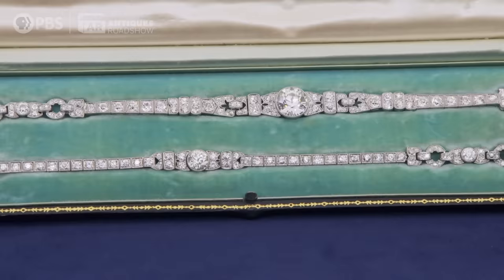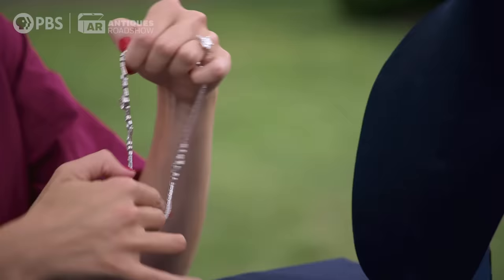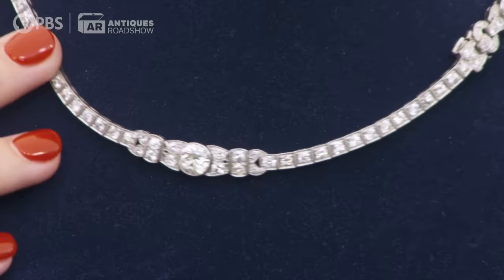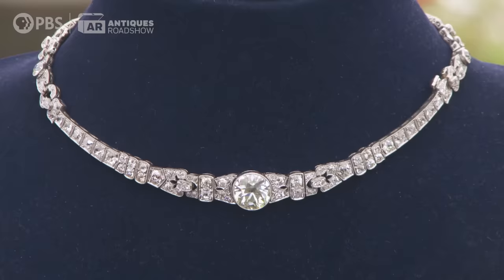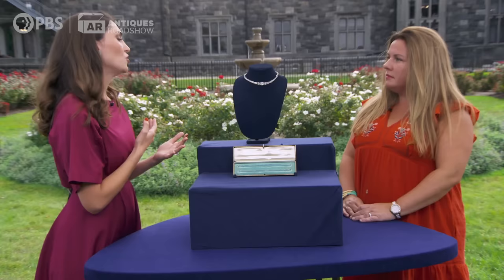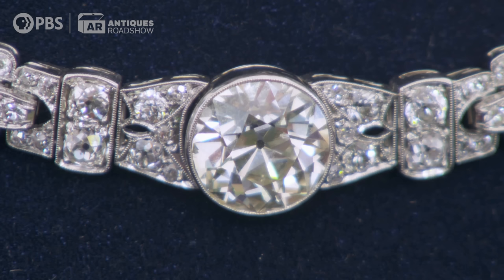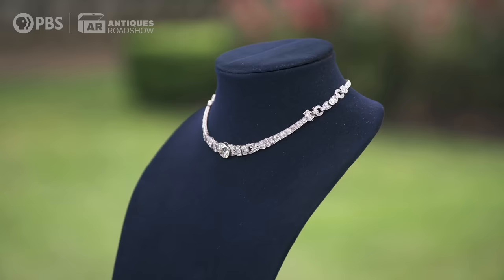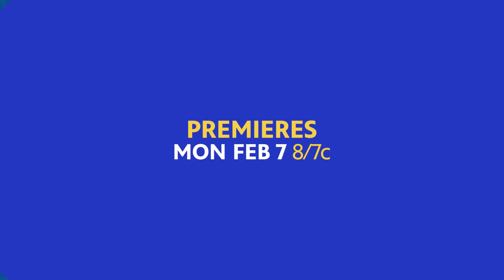Diamond & Platinum Necklace, ca. 1925 | Sands Point Preserve, Hour 3 | ANTIQUES ROADSHOW | PBS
See some sparkle at Sands Point Preserve with this sneak preview appraisal of a diamond and platinum necklace made around 1925!

"Sands Point Preserve, Hour 3" airs Monday, Feb 7 at 8/7C PM on PBS.